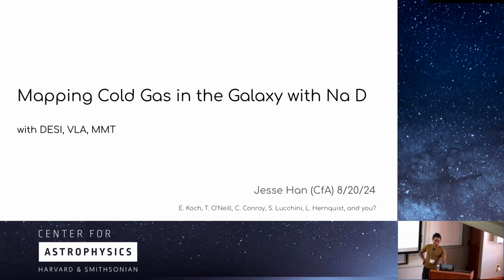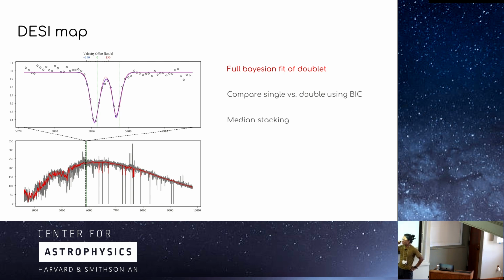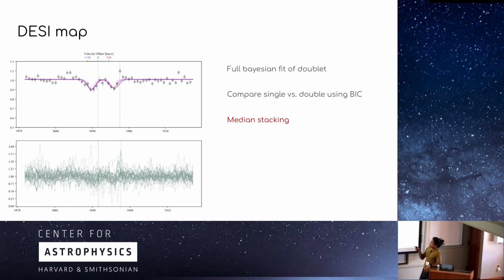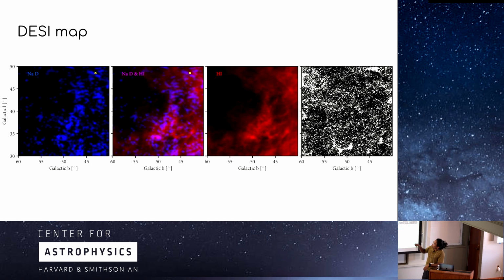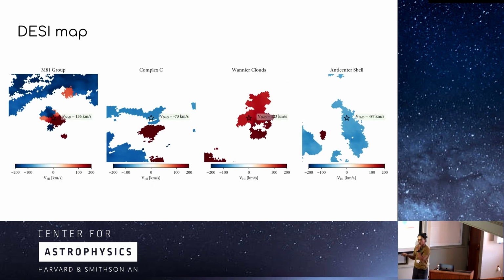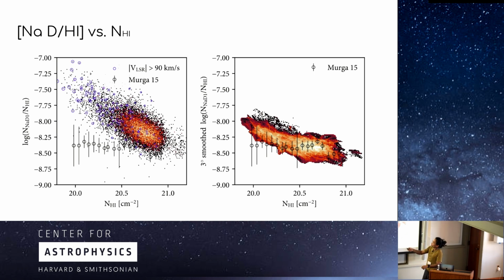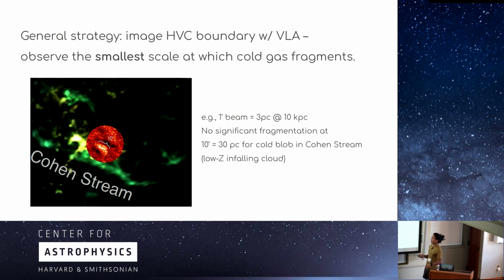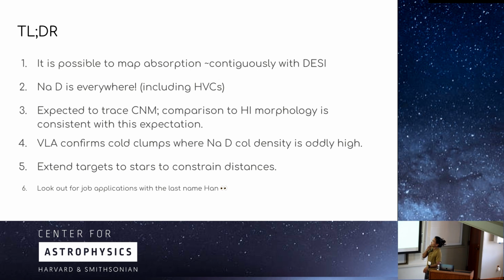Jesse Han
Title: Mapping Cold Gas in the Galaxy with Na D